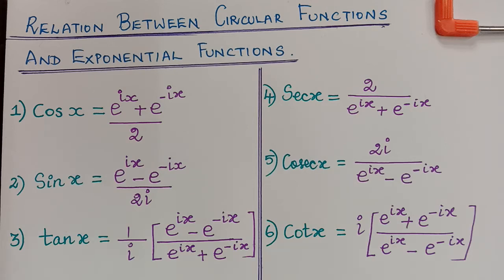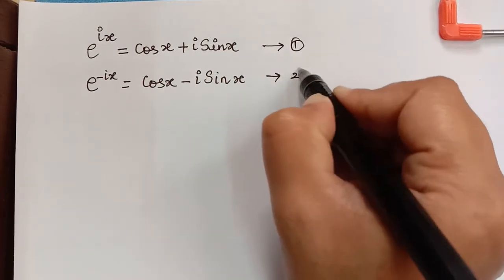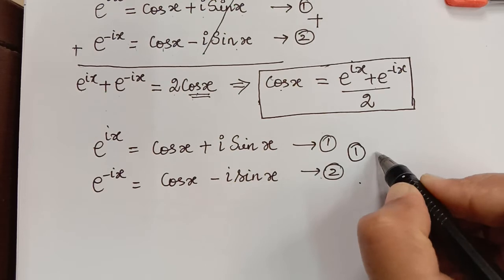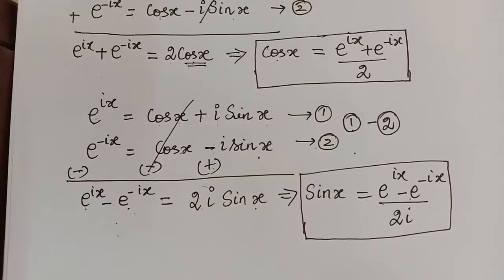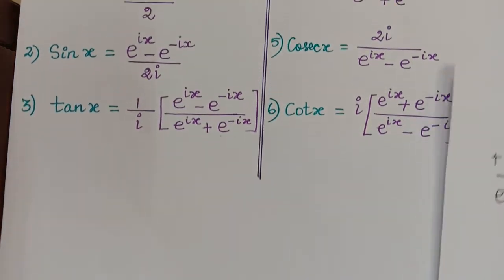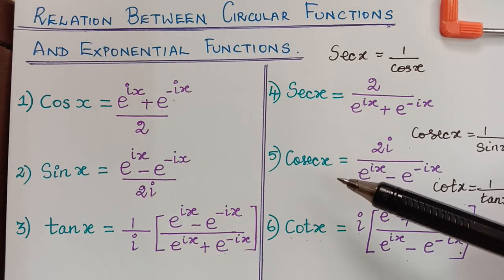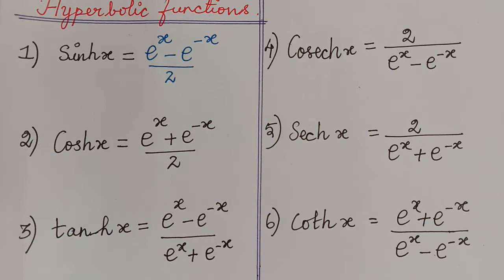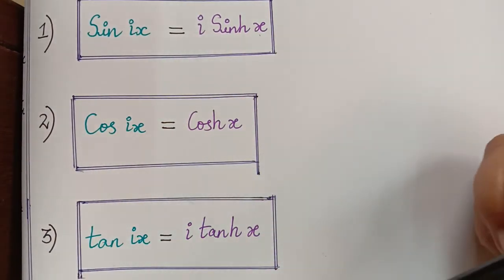hyperbolic functions || Hyperbolic Functions Explained: sinh, cosh, tanh Made Easy!"